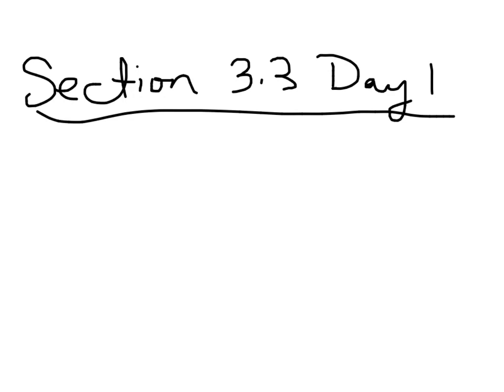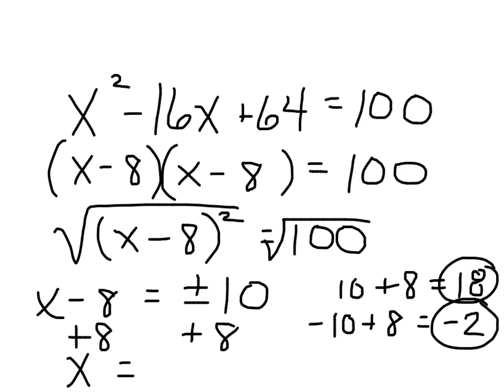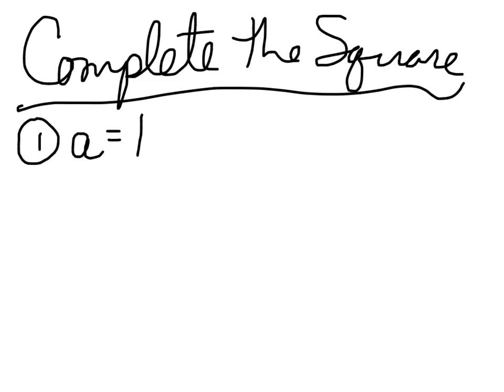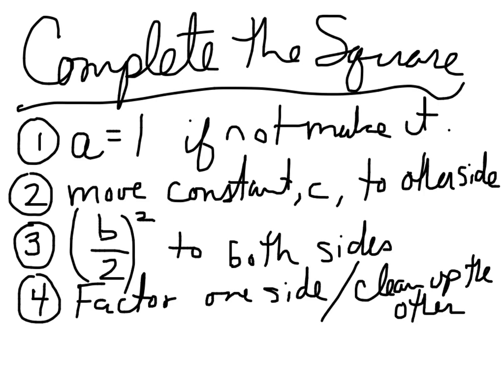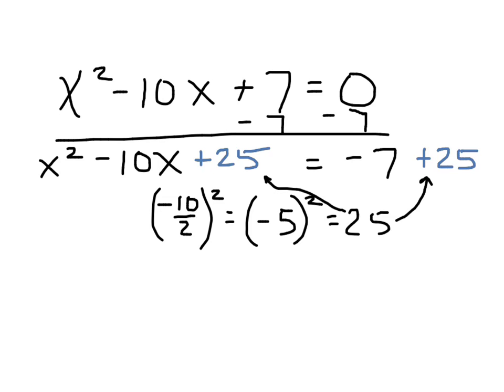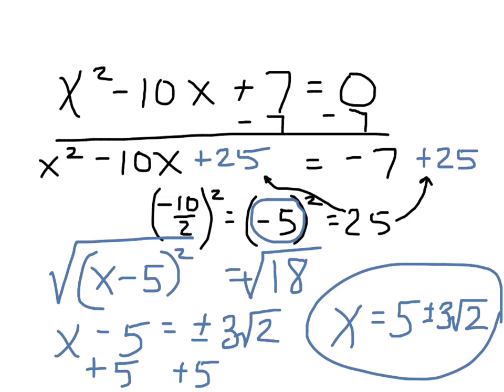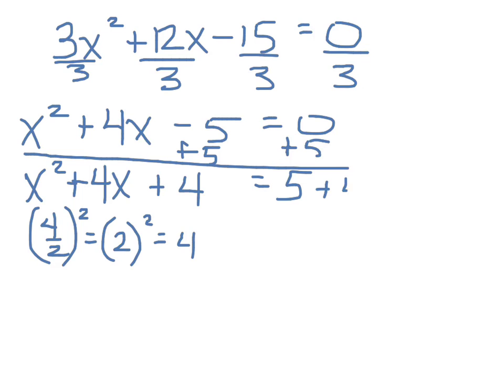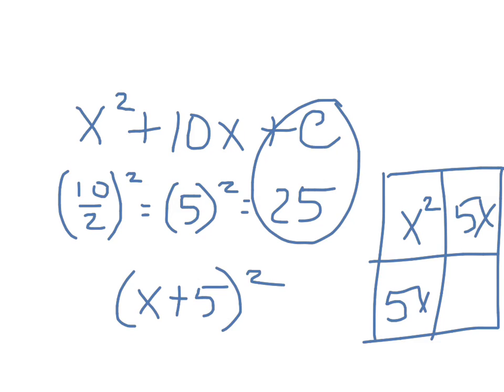Section 3.3 Day 1 - Algebra 2 - Completing he Square